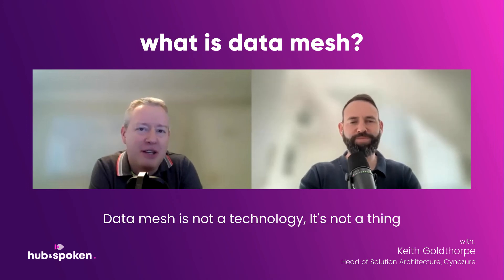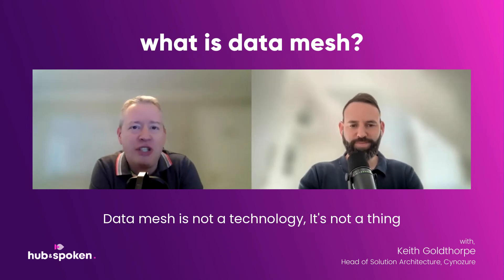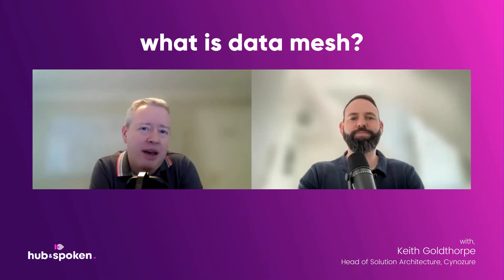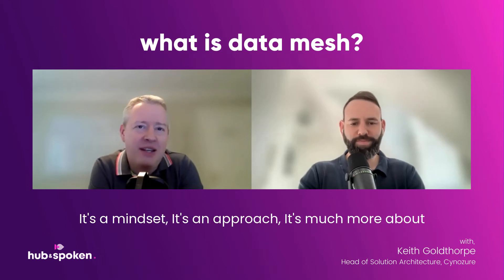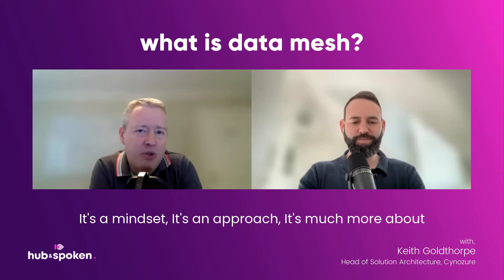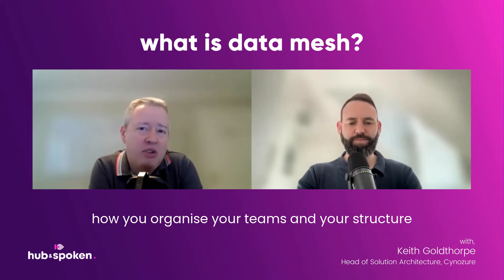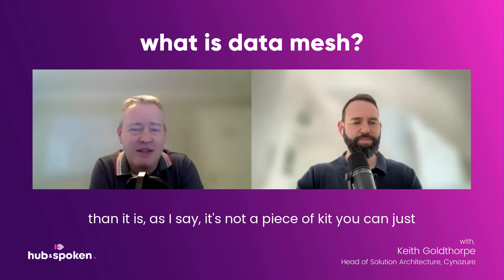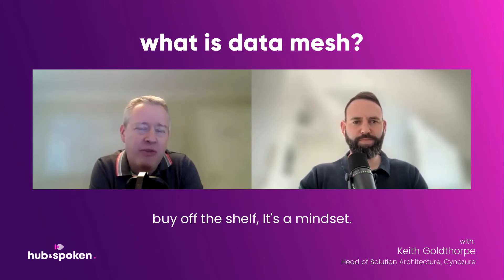What is Data Mesh?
As the volume and variety of data become increasingly complex and voluminous, managing it effectively becomes a greater challenge. One promising solution to this is Data Mesh.

Data Mesh offers a more holistic and efficient way to organise, process, and access data.

It allows organisations to expand and grow their data usage in an unconstrained and agile way. Although it's a powerful tool, it's not right for every business.

The solution proposed by Data Mesh is to

- organise your data into loosely coupled Domains,
- introduce a Product approach into your development,
- abstract away some of the infrastructure concerns,
- and adopt a more federated approach to your data governance.

The full blog and vod-cast on Data Mesh as a Framework for Data-Driven Value at Scale, with Keith Goldthorpe and Jason Foster, can be found